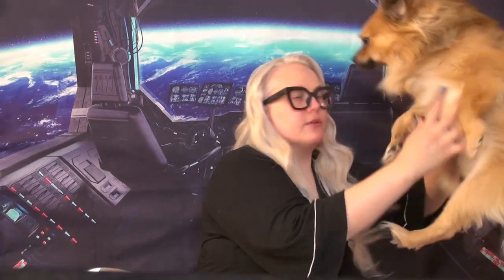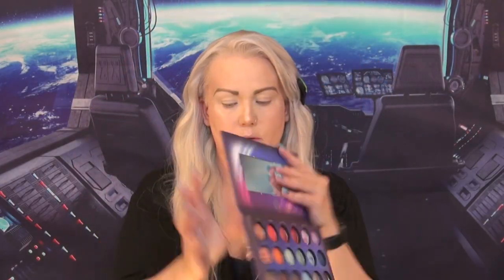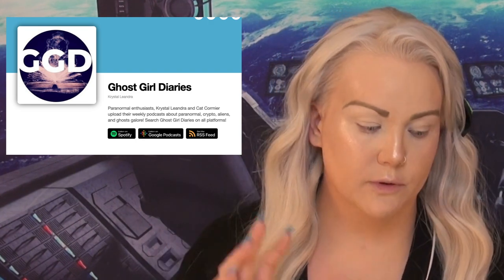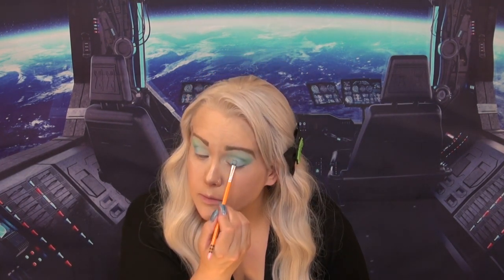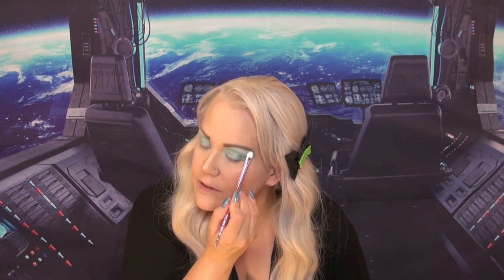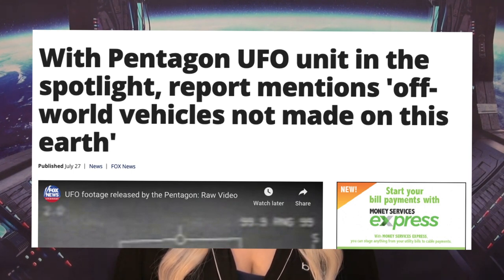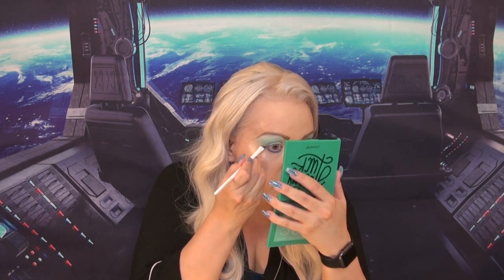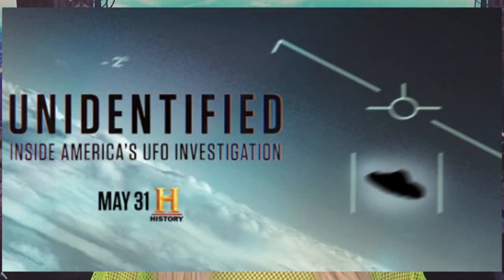Creeps and Cosmetics: Aliens and the documentary "Unacknowledged" with Colourpop and BH Cosmetics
Welcome back to my Krystal Leandra YouTube Channel!

This Video Description:
Time Stamp here if you want to skip the makeup! (TIME): 3:52

Today I will be doing my makeup using BH Cosmetics Galaxy Chic Palette (Also sing Colourpop Palettes Mint to be and Just my Luck) while talking about aliens and the documentary on Netflix called "Unacknowledged"

Free Stocks!

Join Robinhood with my link and we'll both get a free stock 🤝

PREVIOUS TOP VIDEOS FROM KRYSTAL LEANDRA •

(✿◠‿◠)  I love you guys- thank you for being such awesome fans!